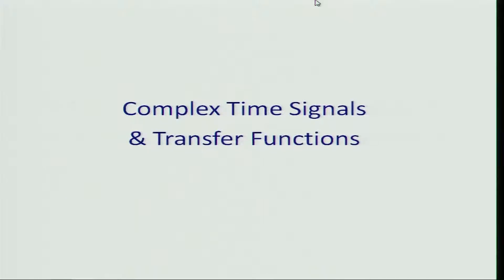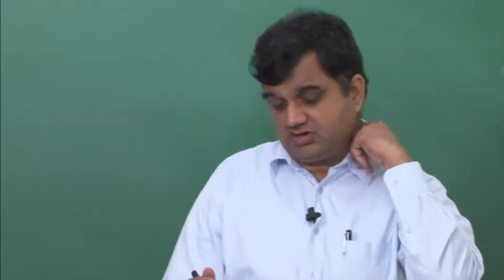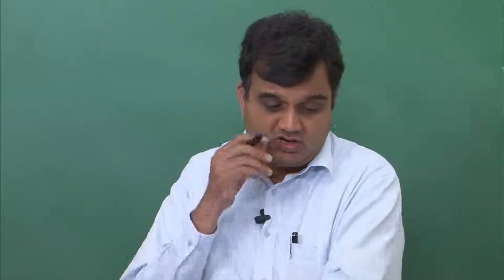Week 2: Lecture 12